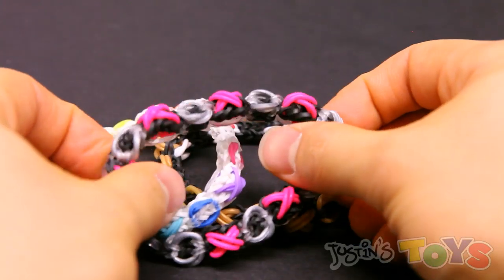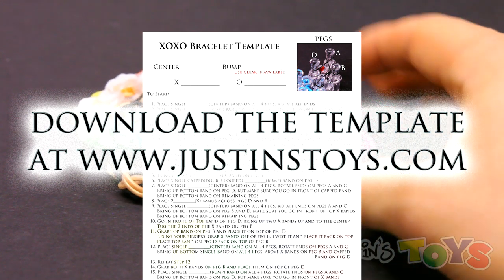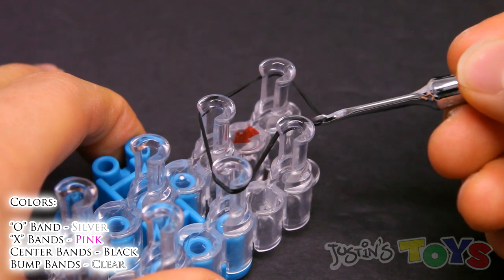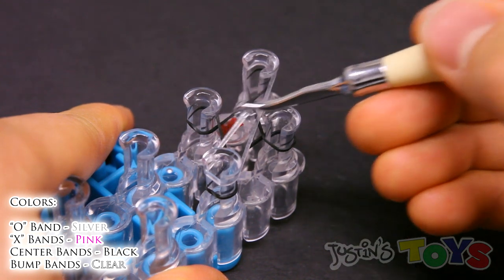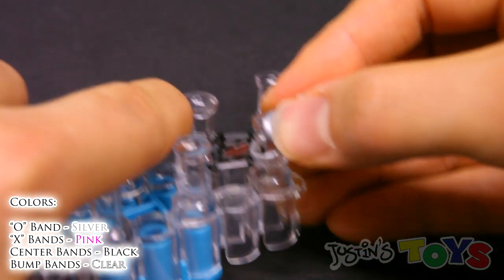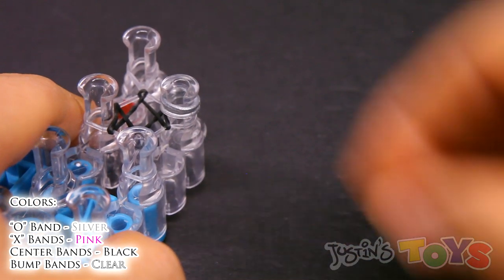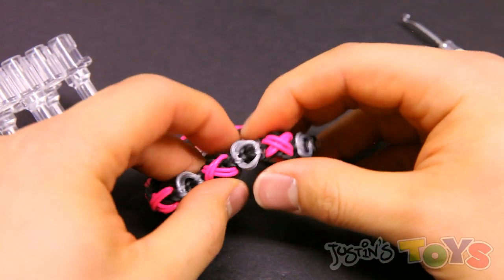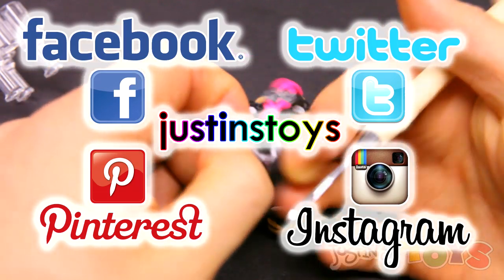XOXO Bracelet Tutorial - VERY ADVANCED - Made with Rainbow Loom Rubber Bands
This rainbow loom XOXO or Hugs and Kisses bracelet was designed by Rob at Justin's Toys and could be made on the original rainbow loom and monster tail.

It incorporates stitches - global links - made by Suzanne HB @crazyjustmightwork and  cross stitches - made by Jo Hunt @5kidscausechaos and was inspired by a challenge made to instagrammer @valacrafts

It is an 8 step sequence which was perfected so that X's and O's always face out.

You will need approximately 50 center color bands, 25 "bump" bands, 7 "O" bands and 14 "X" bands for the average sized wrist. Just eyeball the bracelet and stop when it grows enough to look like it will fit around your wrist.

The bands used in this video are all official rainbow loom bands and the colors of the bracelet made are:

Limited edition pink (rounded) from the mixed neon pack
Limited edition high luster silver from the high luster metallic mix
Black
Clear

A mini version called tic tac toe by valacrafts will be released and linked soon.